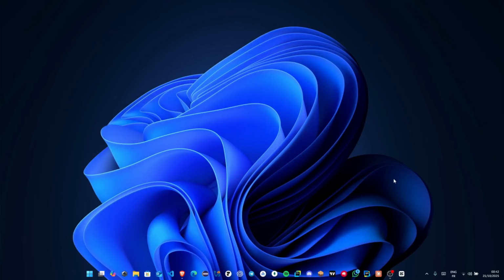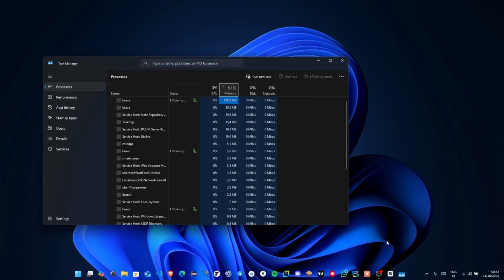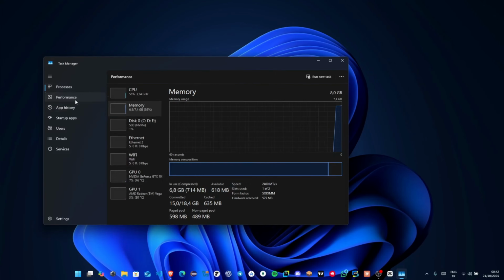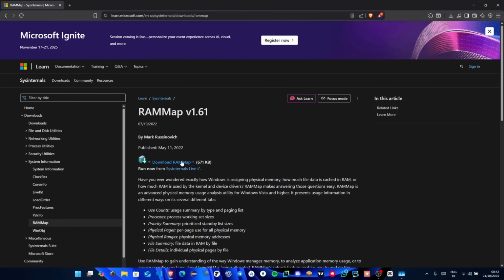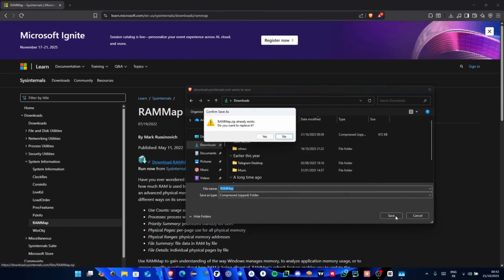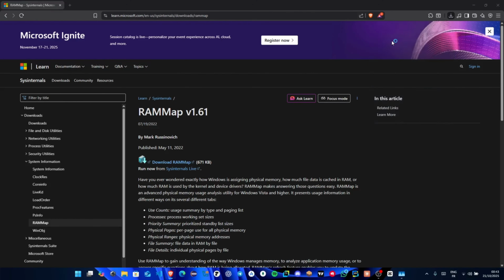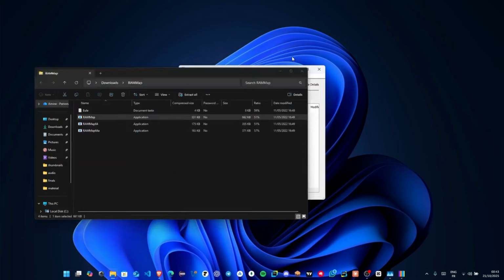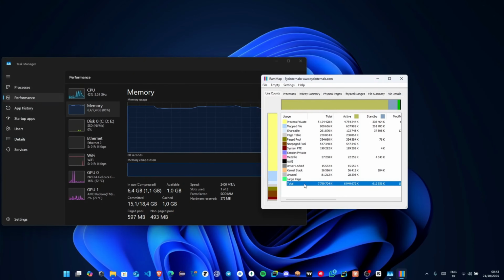How To Clear RAM Cache in Windows 11 (QUICK & EASY) 2026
In this video, I’ll show you how to clear RAM cache in Windows 11 quickly and easily in 2026. This step-by-step guide walks you through using built-in tools like Task Manager, Windows Settings, and simple commands to free up memory, improve system performance, and reduce slowdowns. Whether your PC feels laggy or you want to optimize it for gaming or productivity, this tutorial makes the process fast, safe, and beginner-friendly!